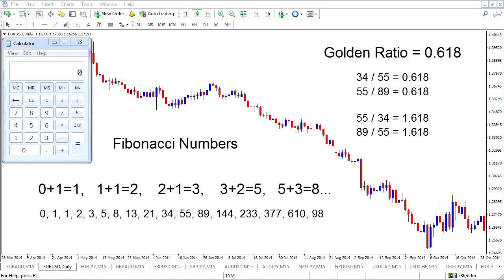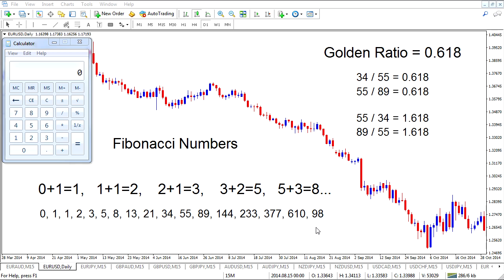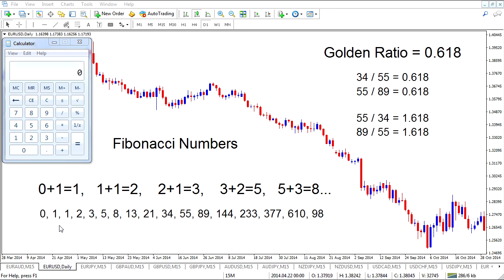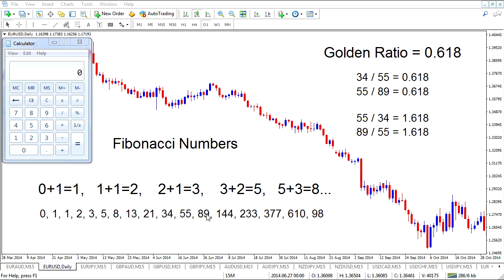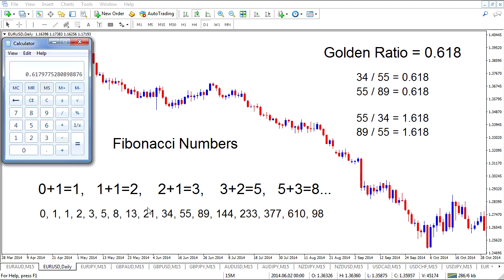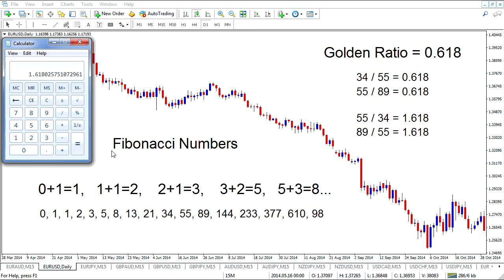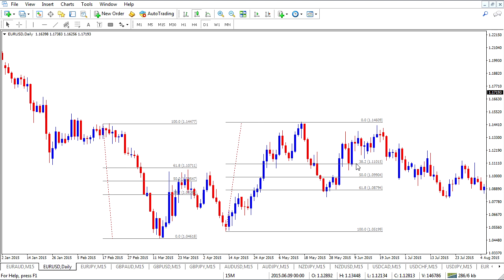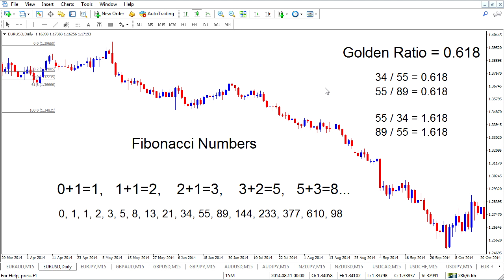Fibonacci numbers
How To Trade Forex: Trade Bites